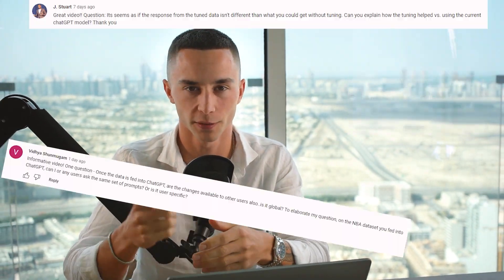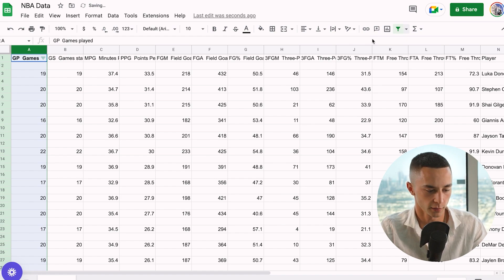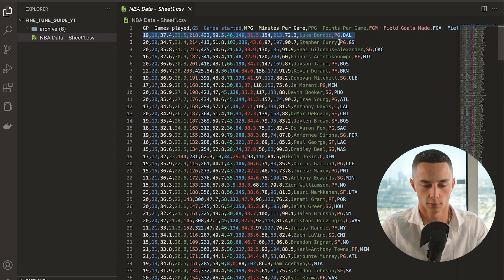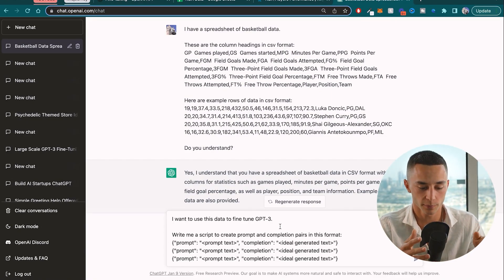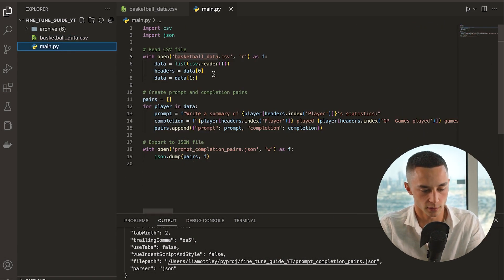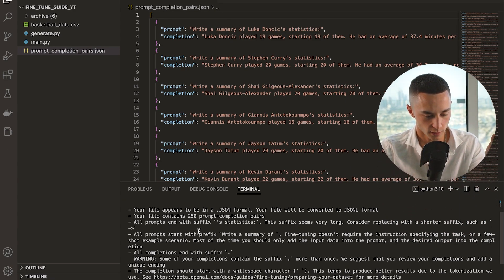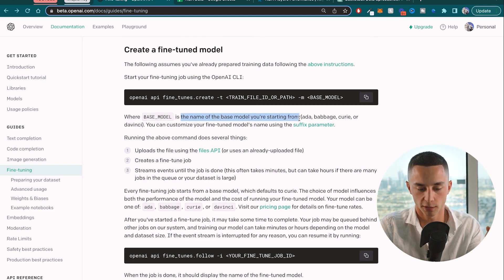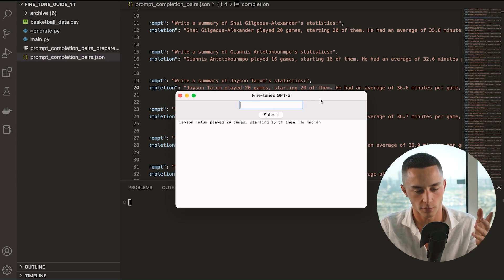How to Fine Tune GPT3 | Beginner's Guide to Building Businesses w/ GPT-3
📚 Join my free Skool community (+ access my FREE Al Agency course)
📈 We help industry experts, entrepreneurs & developers build and scale their AI Agency
🤝 Need AI Solutions Built? Work with me

Super simple guide on How to Fine Tune ChatGPT, in a Beginners Guide to Building Businesses w/ GPT-3. Knowing how to Fine Tune GPT-3 is one of the most important skills you can have as an entrepreneur to build your own ChatGPT site or get into the AI industry and build a valuable business business.

While limited in scope, this video gives you a clear breakdown of the stages in fine tuning these models.

Timestamps:
0:00 - Intro
1:07 - Generating Pairs
7:11 - Fine Tuning w/ API
10:18 - Running Our App
12:38 - Outro